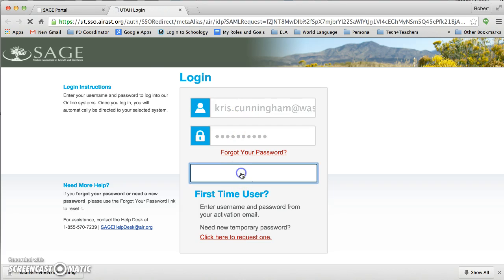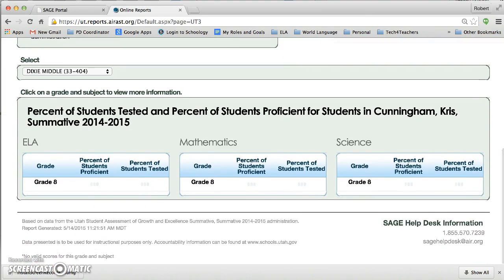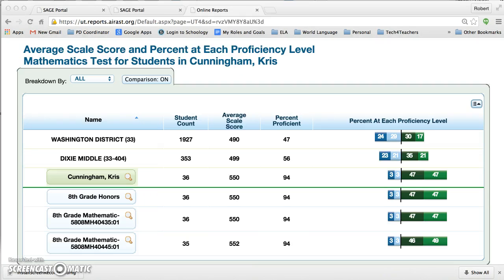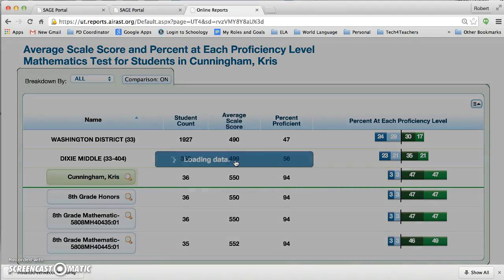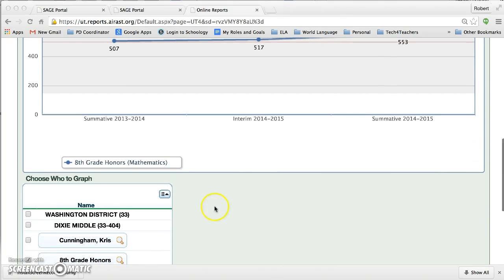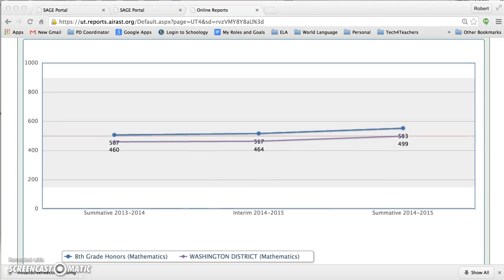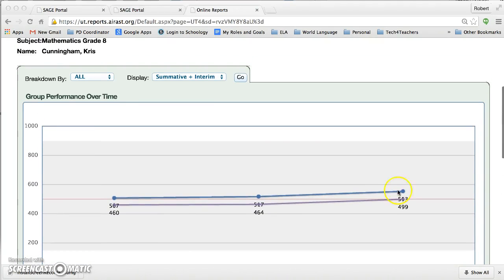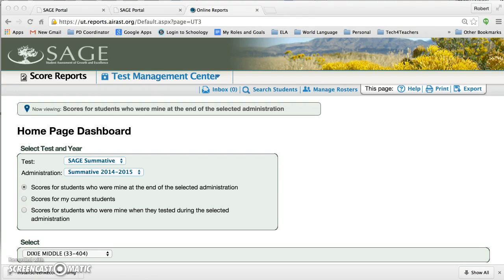SAGE Online Reporting (Drive By PL, May 2015)